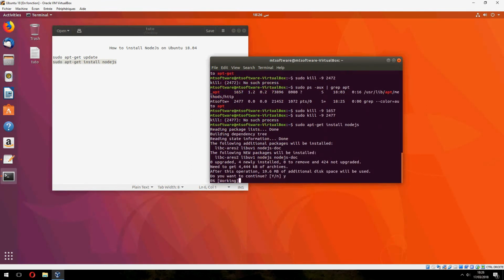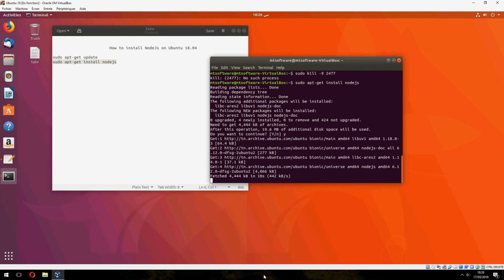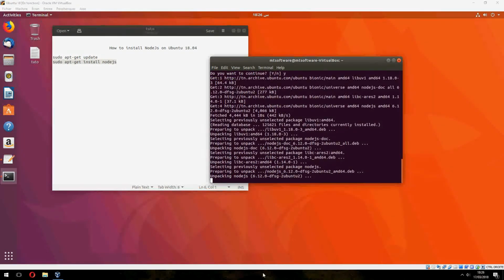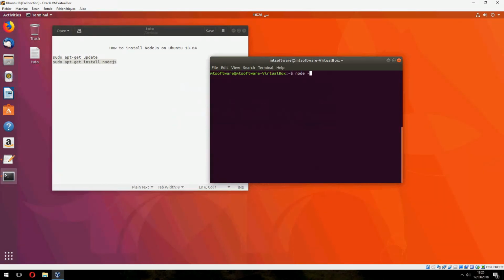How to install Node.js on Ubuntu 18.04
On this video , I will show you how to install Node.js on Ubuntu 18.04 step by step.

Node.js® is a JavaScript runtime built on Chrome's V8 JavaScript engine. Node.js uses an event-driven, non-blocking I/O model that makes it lightweight and efficient.